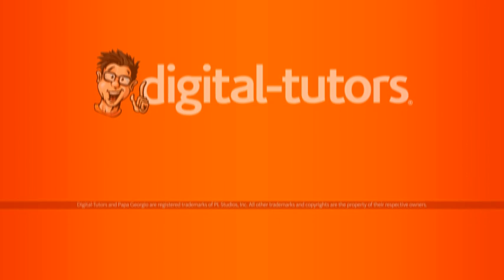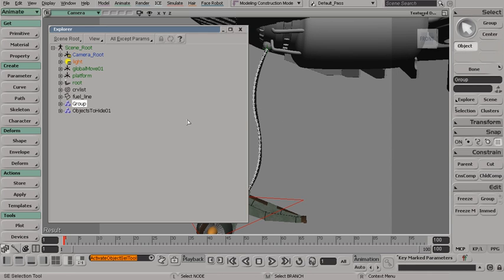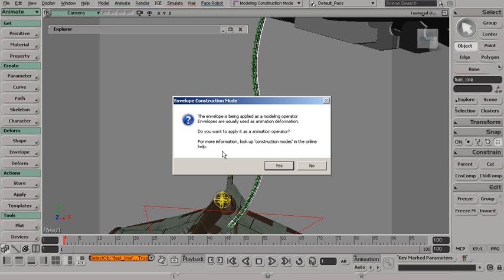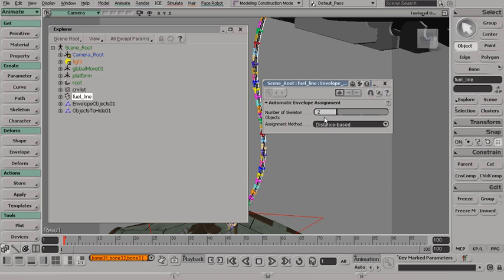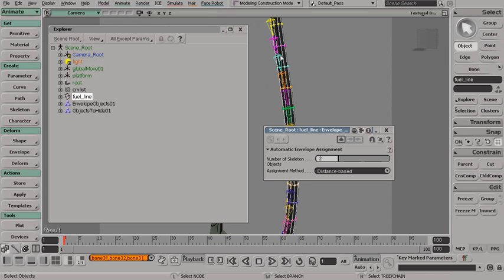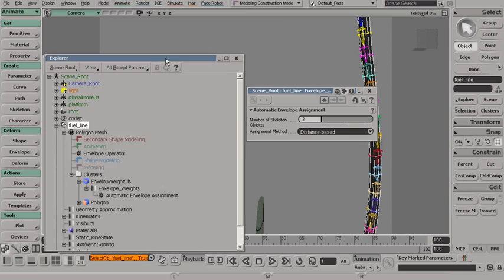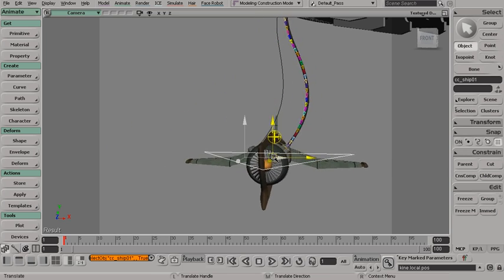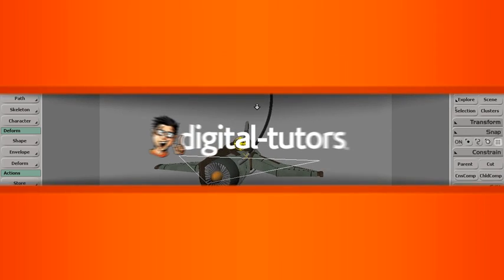Introduction to Softimage 2012 Tutorial 64